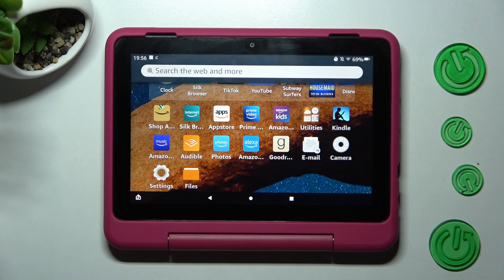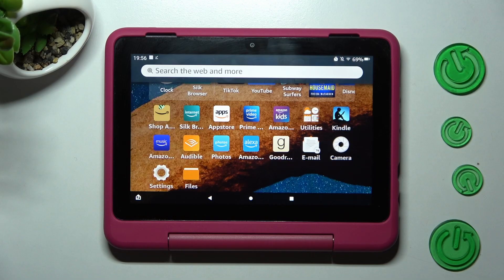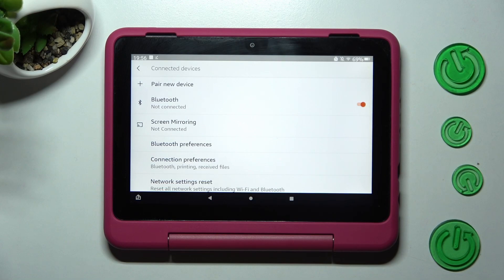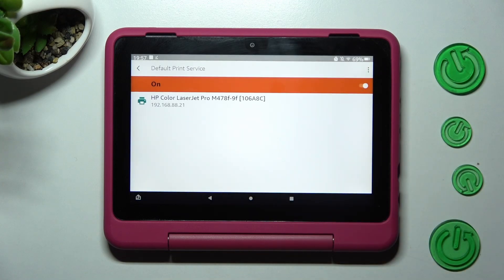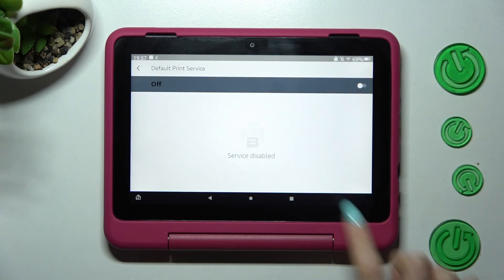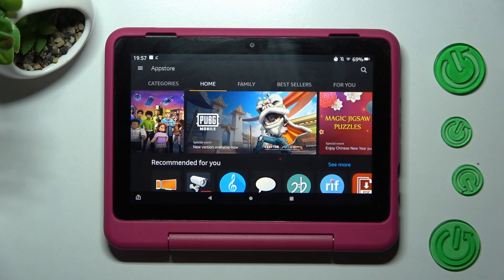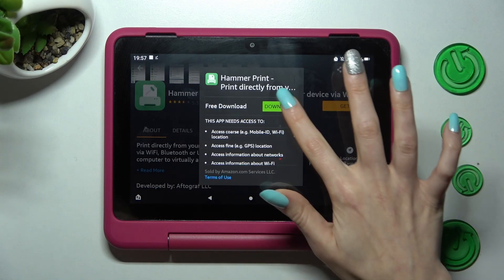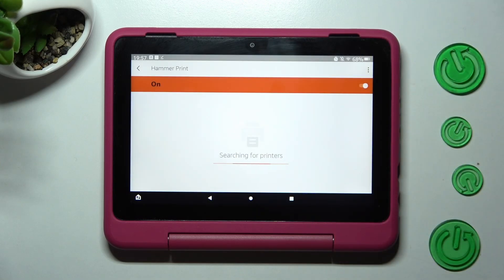Connect Printer to AMAZON FIRE HD 8 KIDS PRO - Start Wireless Printing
Find out more info about AMAZON FIRE HD 8 KIDS:
Welcome to HardReset.Info! We're coming to present the video guide, where we teach you how to connect a printer to the tablet for kids. Yes, it's a real and so easy task, which can allow you to start wireless printing. So follow our steps, go to the Connection Settings on your device, choose Connection Preferences and pick on the needful printer devices on the list to smoothly connect with. Remember that on our channel, only the best and most understandable instructions!

How to start Wireless Printing on AMAZON FIRE HD 8 KIDS PRO? How to manage Connection Settings on AMAZON FIRE HD 8 KIDS PRO? How to connect Printer with AMAZON FIRE HD 8 KIDS PRO?